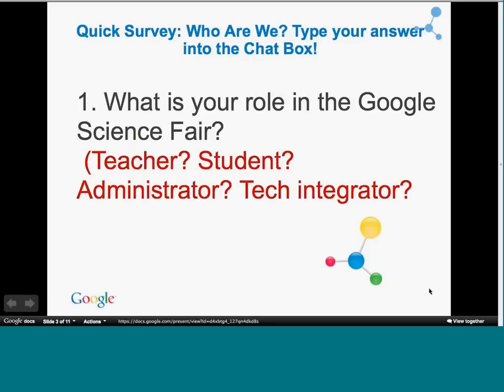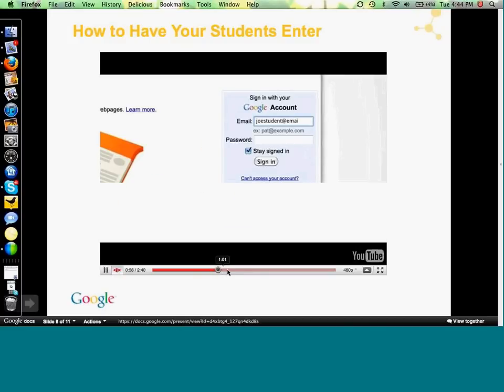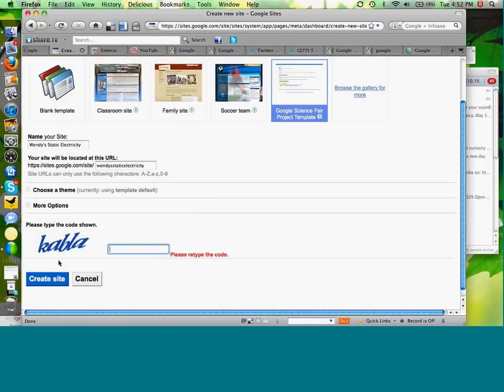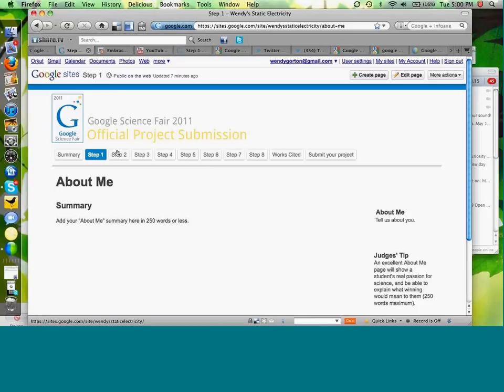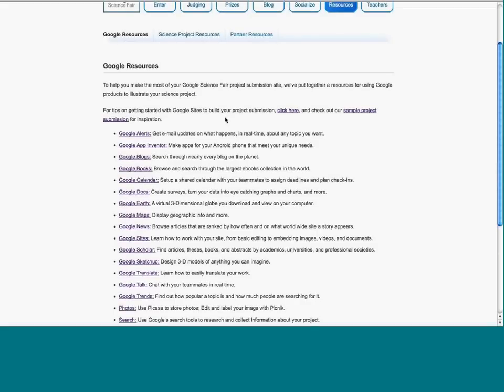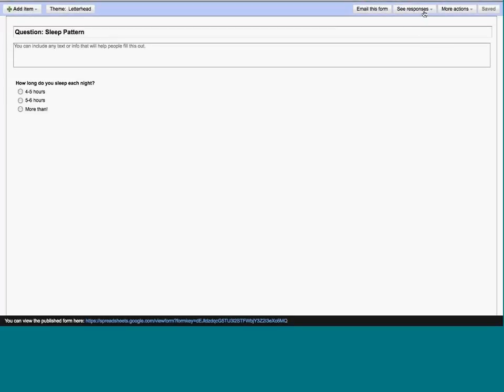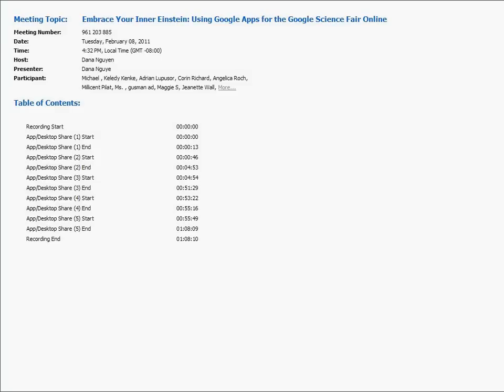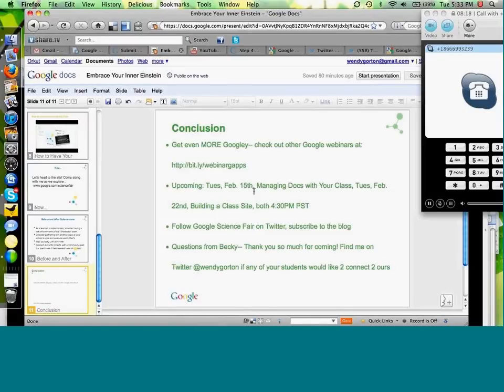Embrace Your Inner Einstein: Using Google Apps for the Google Science Fair Online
Lead by Wendy Gorton, Google Apps for Education Certified Trainer and Google Certified Teacher

The Google Science Fair is here, and along with it a slick interface with all of Google's trappings to help your students document and share their research with the world and have a chance to win some fantastic prizes. Students can enter from January 11th-April 4th, and in this session, we'll delve into how you can teach your students to use Google Apps to get the job done, from using Search, Scholar, and Alerts to start your research, Docs to collect data and collaborate with partners, Google Videos to document it all, and Google Sites to post a beautiful collection of your work. It's a fantastic, authentic way to get your kids-- and you!-- comfortable with Google Apps.

Note: Google Science Fair is only open to students ages 13-18.